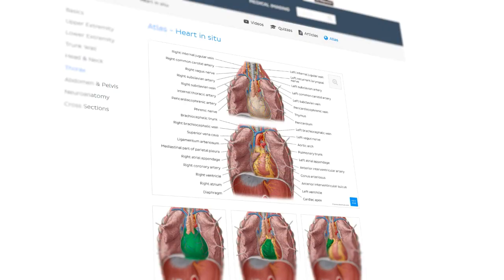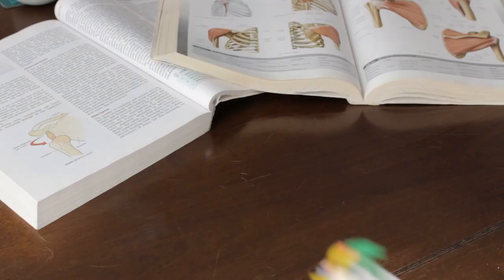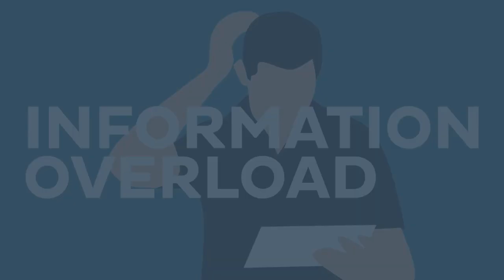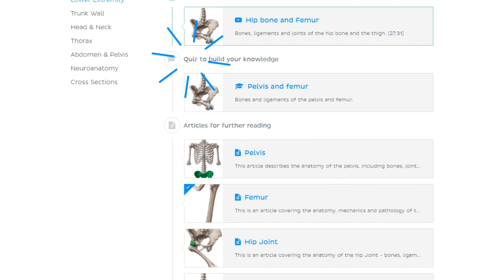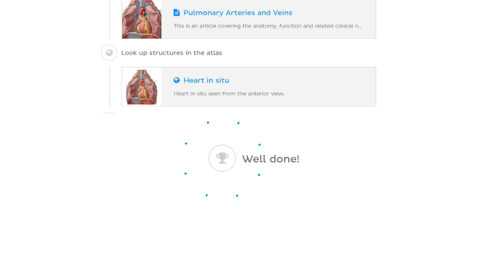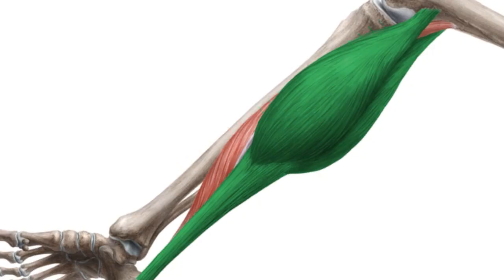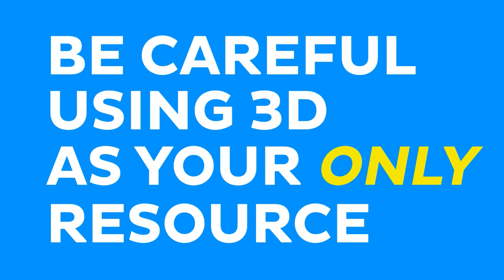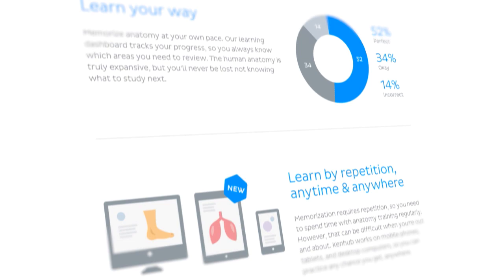Thinking of learning 3D anatomy of the Human body? Think again | Kenhub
3D anatomy models are cool. But learning anatomy goes beyond playing with a 3D model.

When you think about learning Human anatomy, the first thing that usually comes to mind is to use the now popular 3D anatomy models. But are they the best way to learn this subject?

In this video, we will go through some of our reasons for choosing not to use exclusively 3D anatomy whilst letting you in on some of the highly effective methods we also use!

We'll go over the following points:

1:23 Visualisation isn't everything
2:07 Information overload
3:13 Too many options
3:55 Our method

Hope we were able to shed some light on this topic and help you pick the right anatomy learning method for you.

For more Human Anatomy video tutorials, interactive quizzes, articles and an atlas of Human Anatomy, go

Thinking of learning 3D anatomy? Think again.

Atlas related to this video

"Anatomy of the Inner Ear" by the University of Dundee, is a derivative of “3D Ear” by W. Robert J. Funnell, PhD; Sam Daniel, MD, CM; and Daren Nicolson, MD, CM at McGill University, used under CC BY-NC-SA 1.0. “Anatomy of the Inner Ear” is licensed under CC BY-NC-SA 4.0."